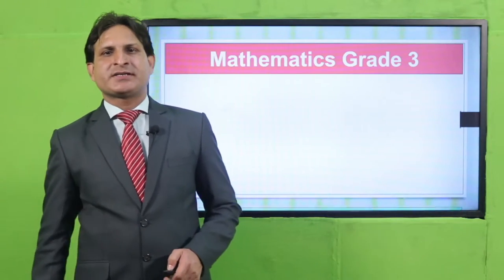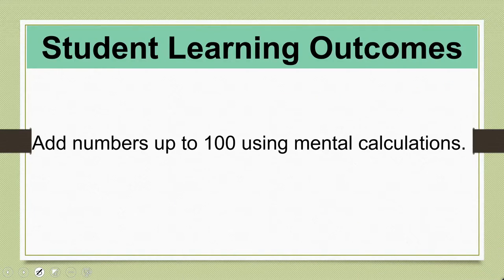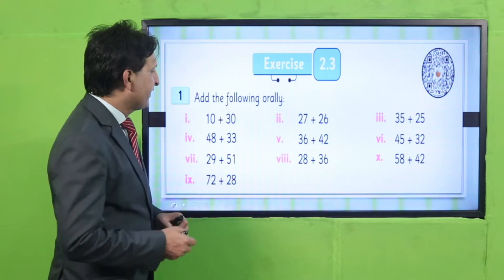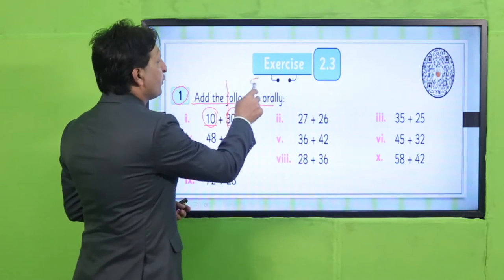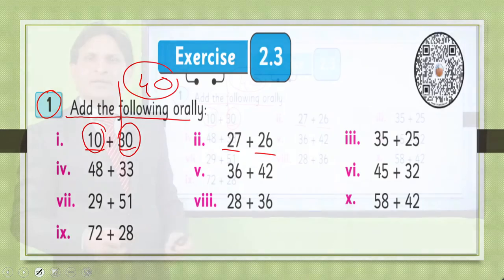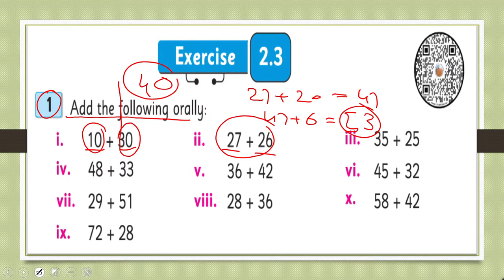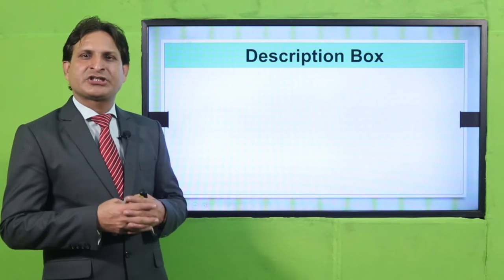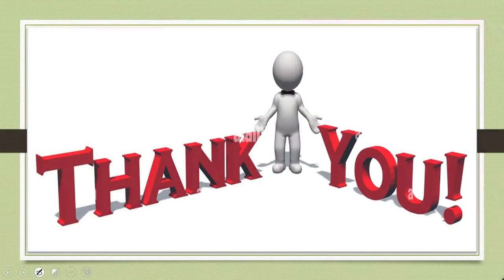Math Grade 3 Unit 2 Lecture 6 || SNC 2020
At the end of this lesson students will be able
Solve mental addition problems of numbers up to 100 using mental calculations independently

1. PowerPoint Presentation